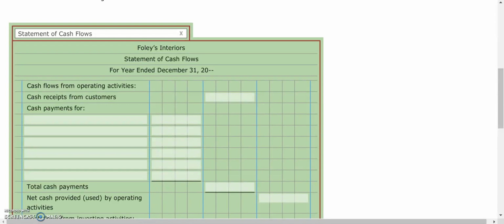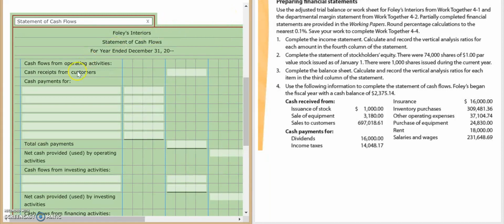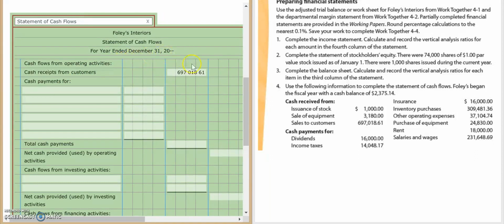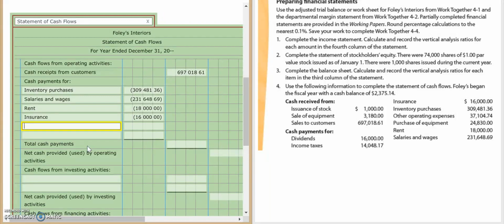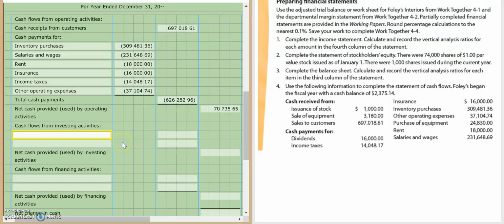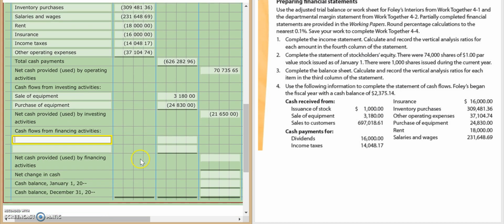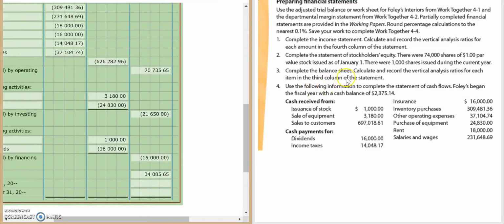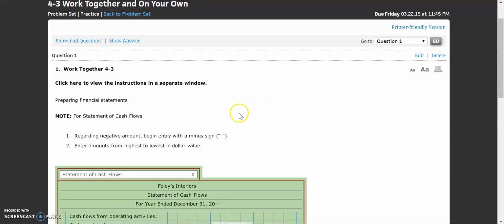Advanced Accounting 4-3 Work Together - Part 4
Accounting 2
Statement of Cash Flows for a Departmental Merchandising Business